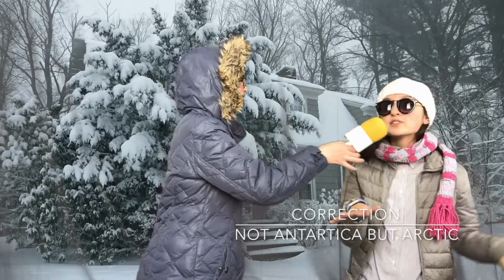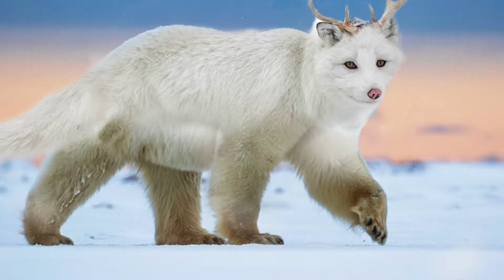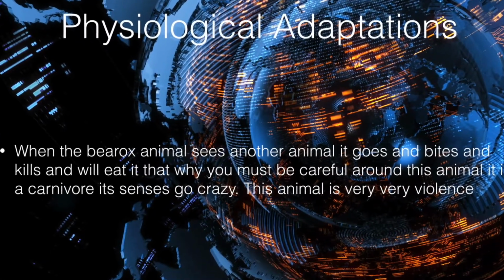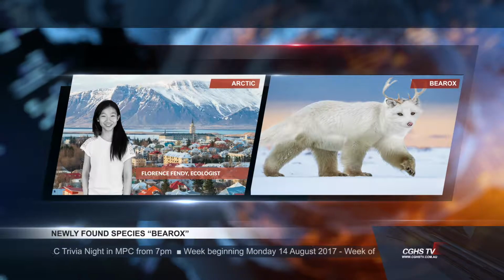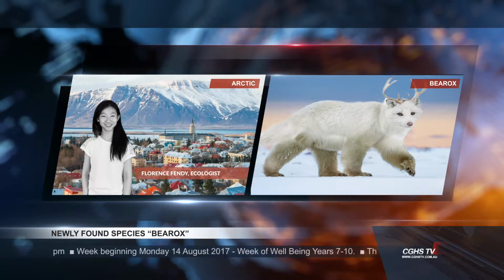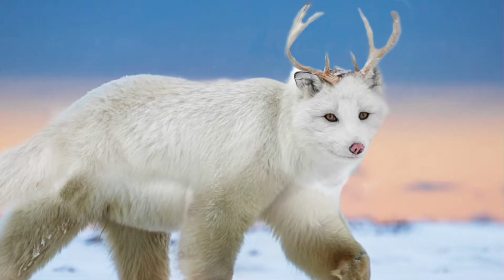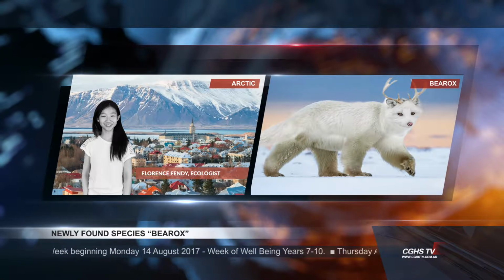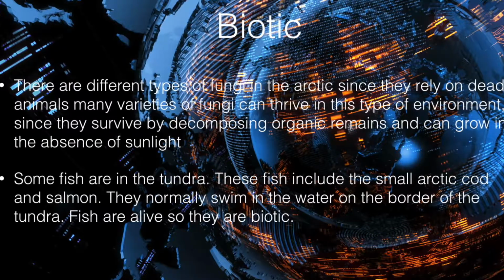flo science video v3 with voice